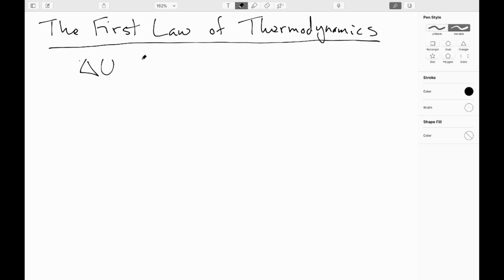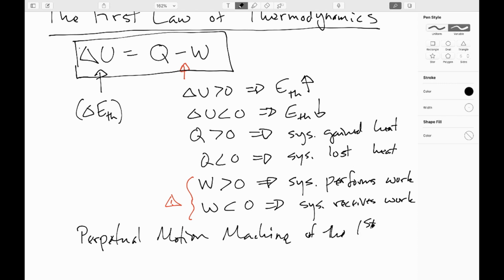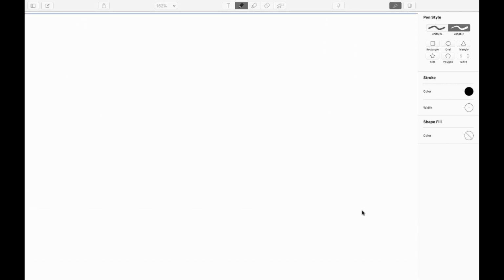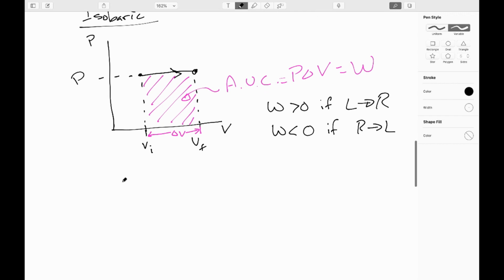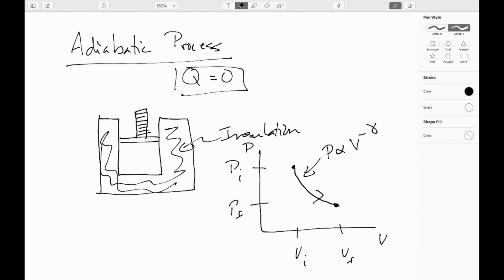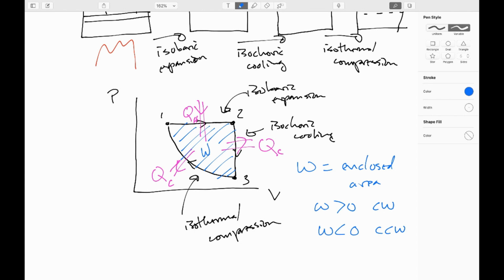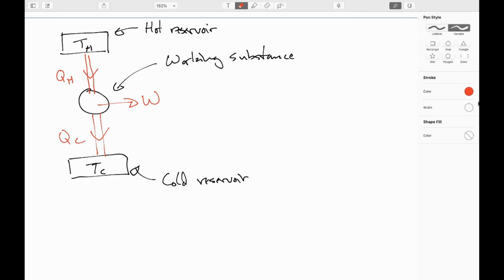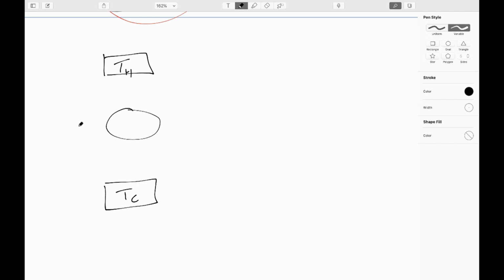21.1: Thermodynamics: The First Law of Thermodynamics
We explore the First Law of Thermodynamics and how it relates to heat engines.